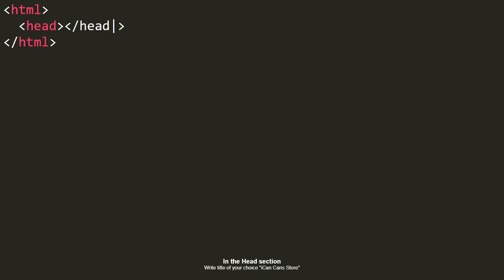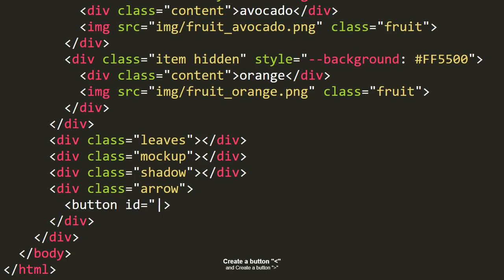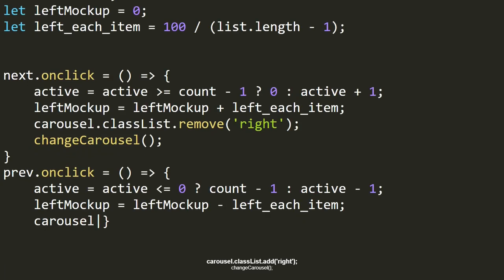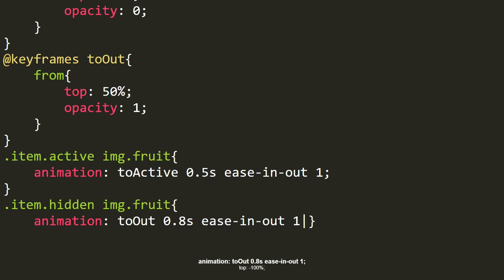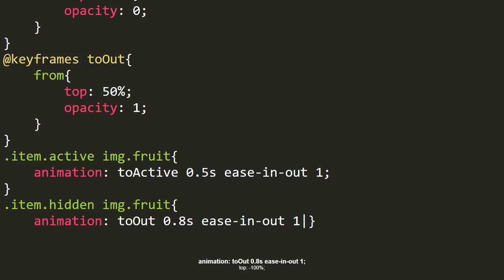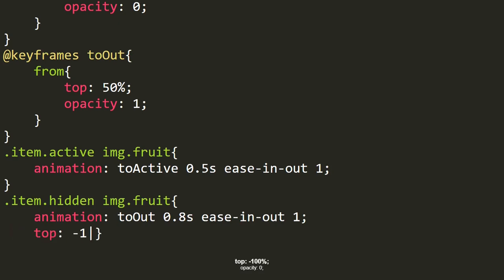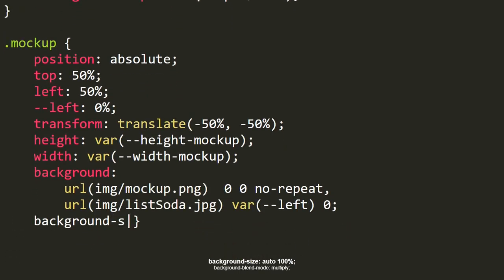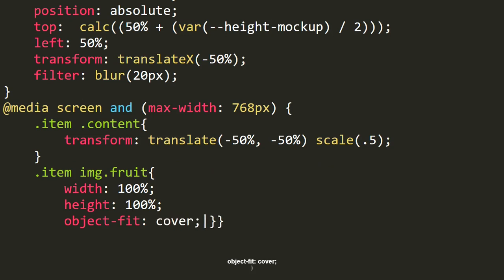How You Can Build This Slider And Animate Everything!!! Web Design Tutorial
By combining CSS transitions and JavaScript intervals in web development, you'll learn how to create a sleek automatic sliding effect for carousels. As you delve into the process, you'll discover how CSS transitions handle the visual elegance, smoothly animating transitions between carousel items. Through this, you'll see how to define transition properties like duration and easing functions.

On the other hand, as you explore JavaScript intervals, you'll know how to use setInterval() strategically. This function lets you regulate the timing of each transition, orchestrating a seamless progression of carousel items. This dynamic collaboration between CSS and JavaScript not only enhances the carousel's appearance but also provides interactive functionality. As a result, you'll gain the skills to craft carousels that captivate users, seamlessly gliding from one item to the next—a testament to the powerful synergy of design and functionality in modern web development.

Facing challenges in coding? Enhance your coding abilities through customized web development tutorials and live sessions.

Enhance your online presence with a unique website crafted specifically for you or your business.